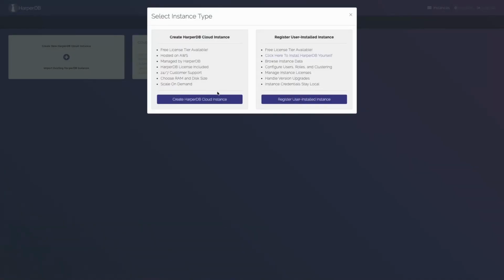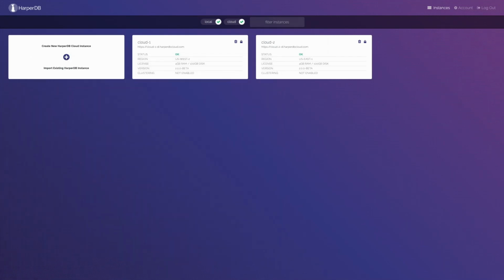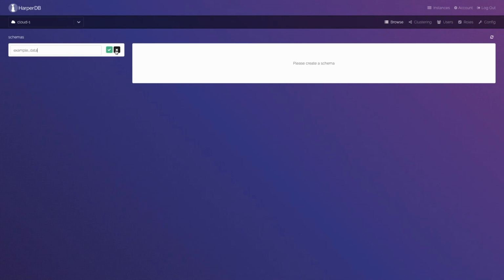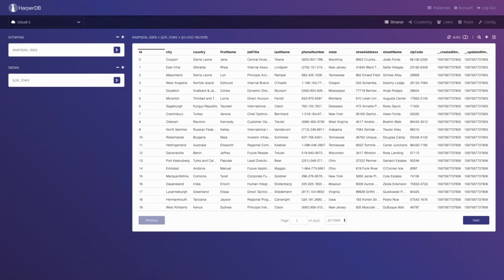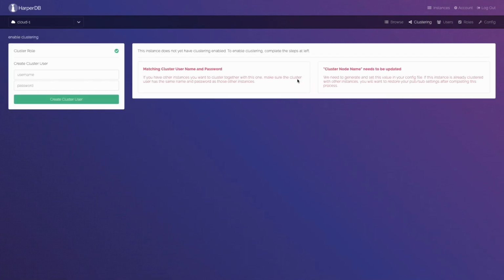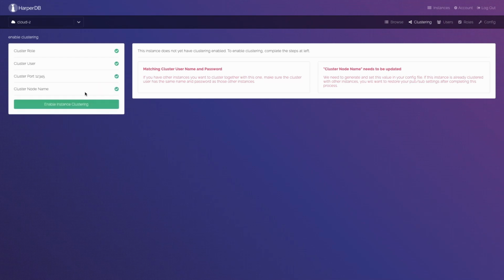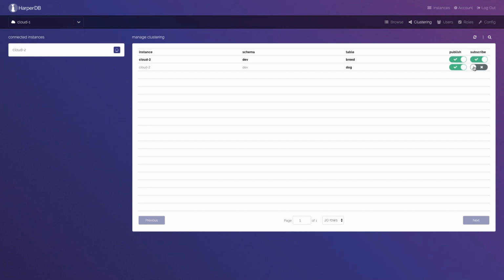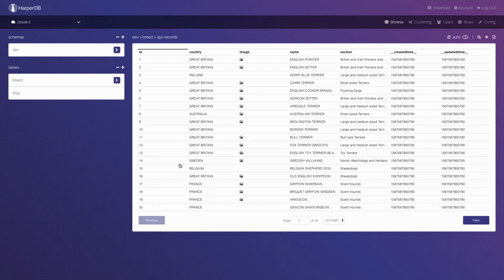Database as a Service with HarperDB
HarperDB Cloud is a database-as-a-service for developers looking to quickly build apps and cut costs. Instances can be spun up in minutes, featuring a built-in API, ACID compliant SQL & NoSQL capabilities, and standard interfaces for connecting to reporting and analysis tools.

► ULTIMATE CODING RESOURCES LIST
A collection of the best resources for programming, web development, computer science and more.
► MY COURSES
My Courses with huge discounts:

► BOOK RECOMMENDATIONS
» The Complete Software Developer's Career Guide:
» The Total Money Makeover
»  Clean Code
» The Clean Coder
» Clean Architecture
» Code Complete
» Cracking the Coding Interview

► MENTORING
» Tutoring, Mentoring and Course Walkthroughs available: